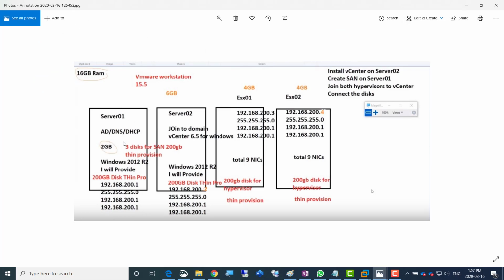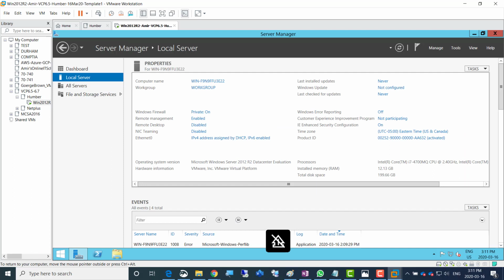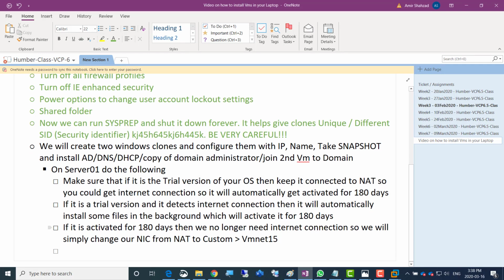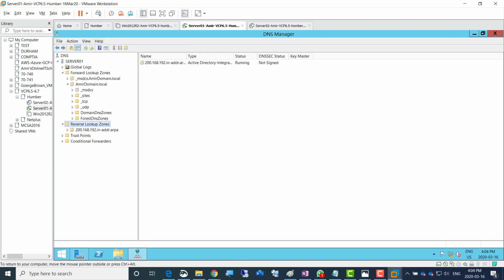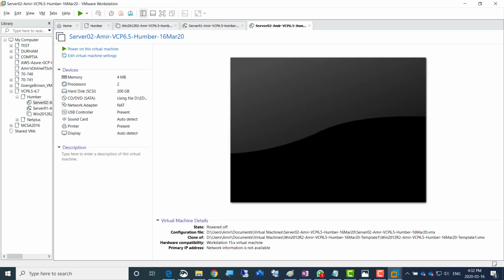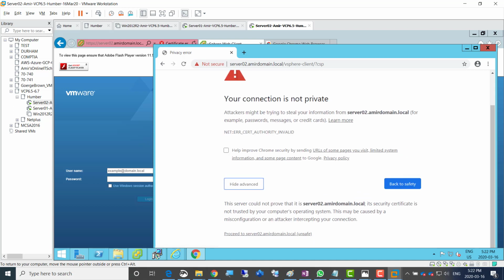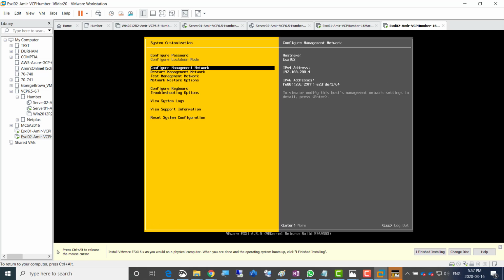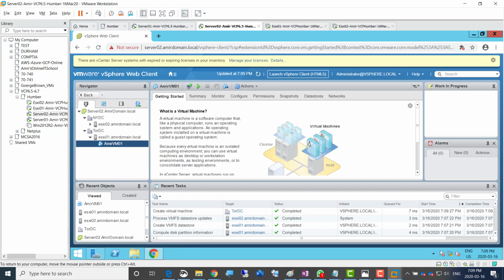Day09 NoClass VCP6 5 Mon 16Mar2020 HumberClass How To Create VCP 6.5 Lab in Your Laptop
How To Create VCP 6.5 Lab in Your Laptop